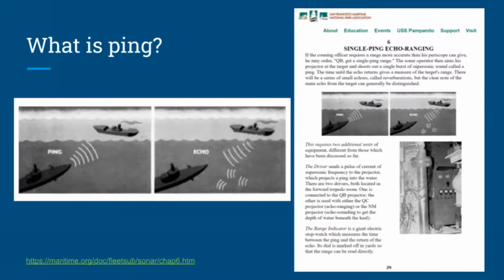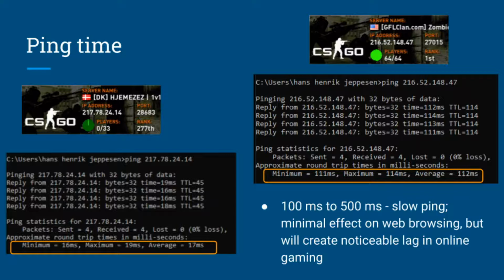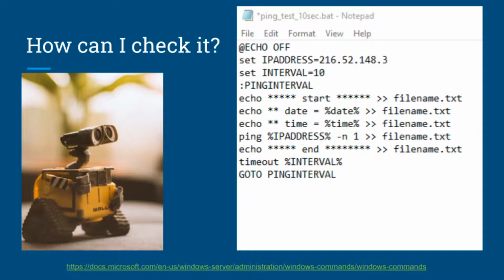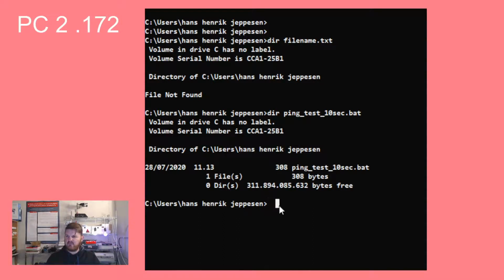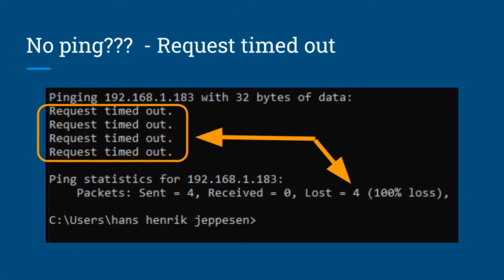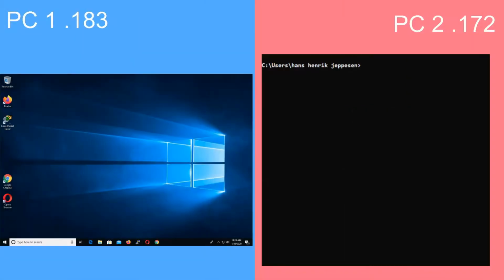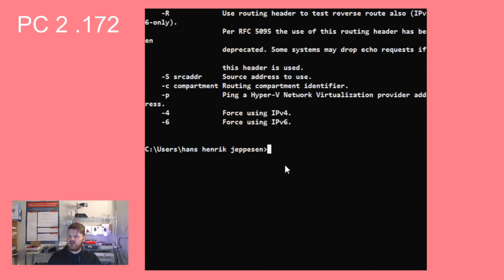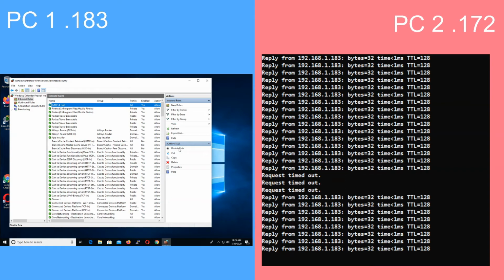ping trouble | win10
0:51 Why Submarines?
1:41 Network ping command
2:11 Response time and services

SIDETRACK
2:49 speaking about Online Gaming
3:17 Game server response time comparison
4:47 Let's automate our work
5:50 Going over the script for our little software robot
09:07 Let's test the script
SIDETRACK

12:37 Back on track - No Ping? - Request timed out
13:07 Test topology
14:09 Windows Firewall is blocking the ICMP ping
15:44 ipconfig and test the lab setup
16:32 ping the switch and googles nameserver (DNS server)
17:13 Trouble!  -  pinging from PC2 to PC1
17:44 Checking firewall on PC1
18:14 Setting up ping command to run continuously on PC2
19:00 Setting up a new rule on windows firewall on PC1
20:29 See the new rule work!!
21:34 The end